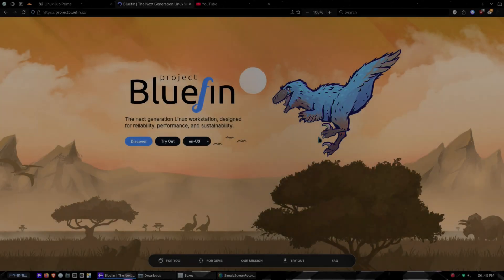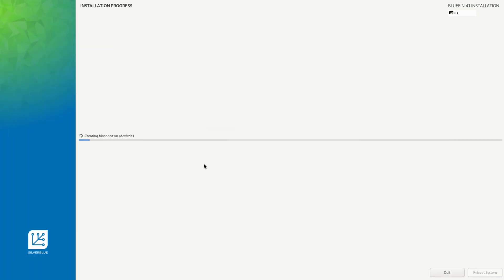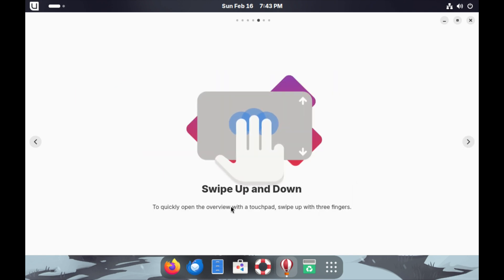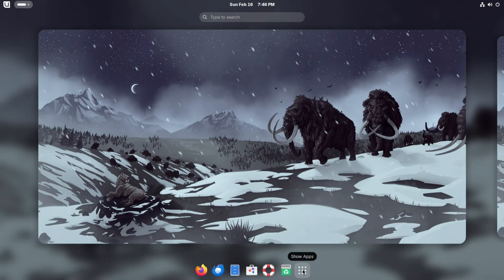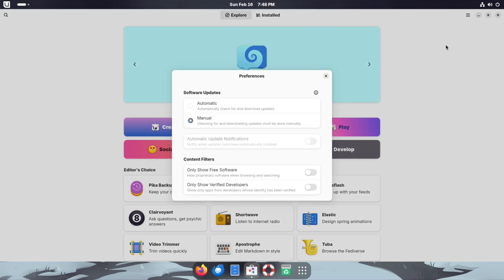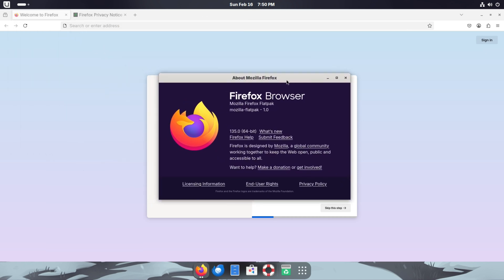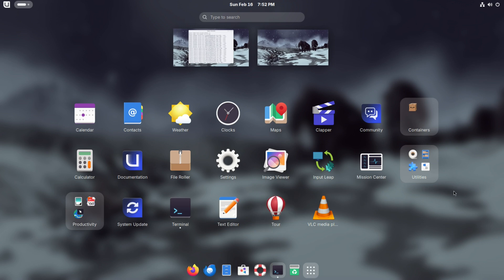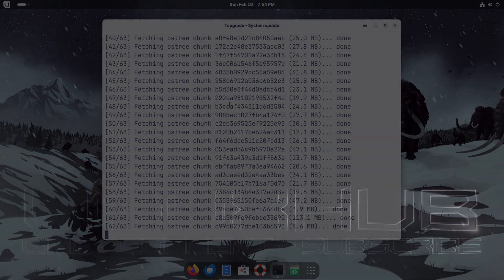BlueFin 41 Fedora Based Linux First Look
On todays video I take a look at BlueFin 41. A fedora based linux system